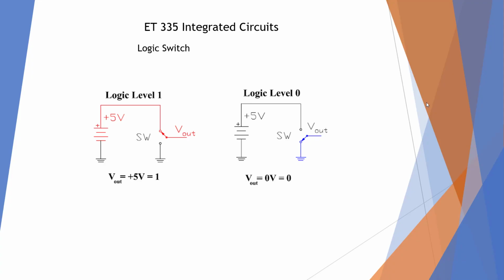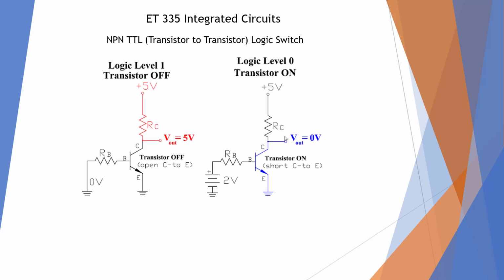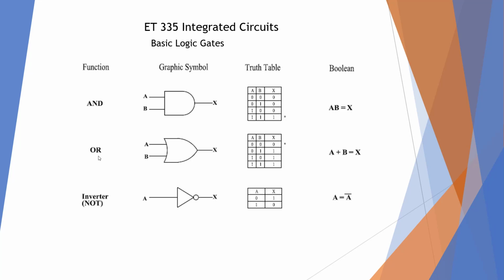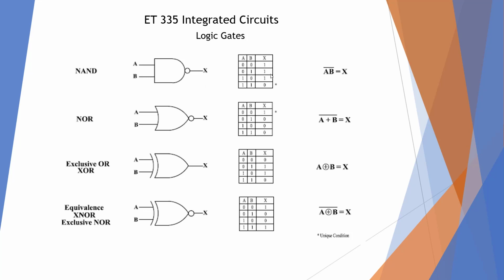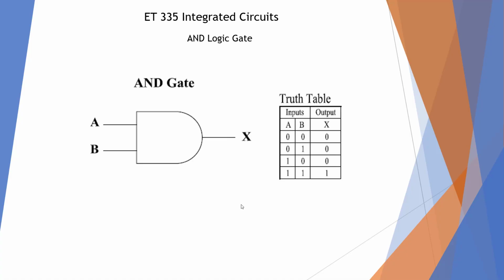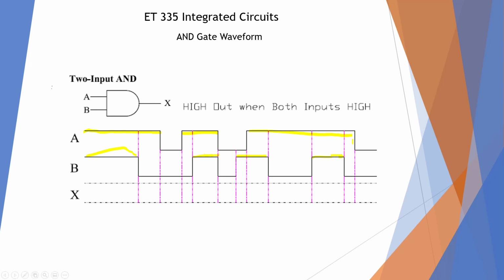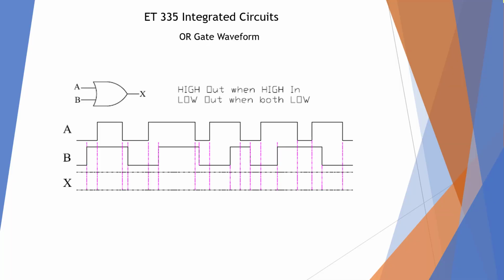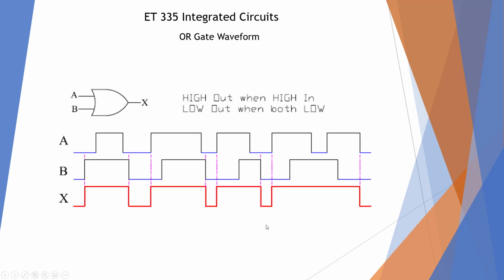L03 Gate Lecture Part1-335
L03 Gate lecture video Part 1